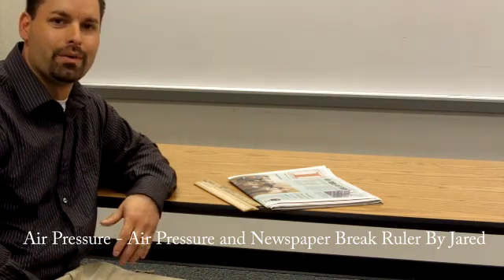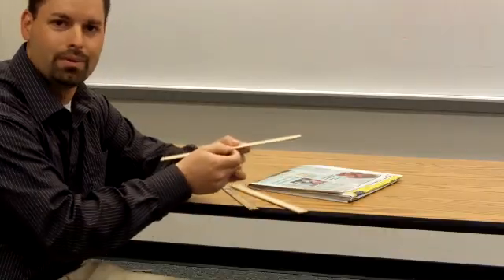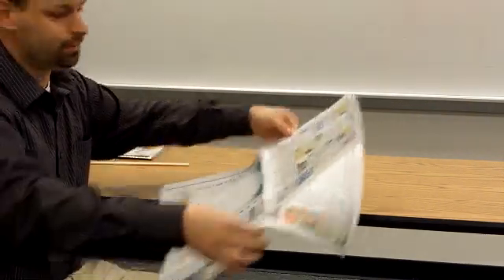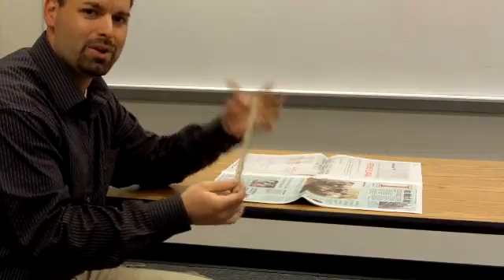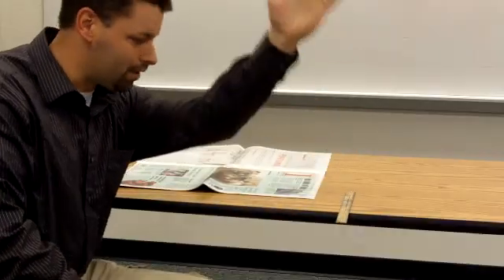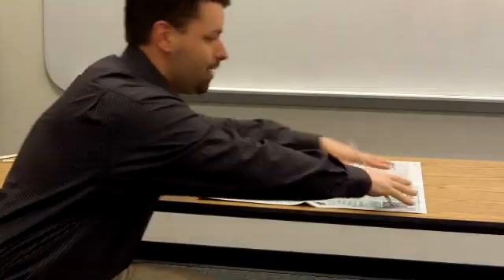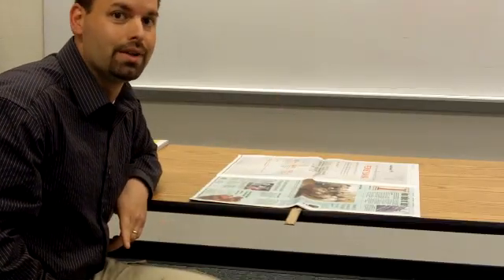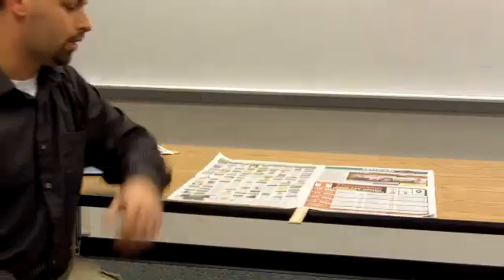Air Pressure Breaks a Ruler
Jared proves that a piece of newspaper and air pressure can be heavy enough to hold down a ruler as he snaps off the end! to learn more about air pressure, weather and more. It's a page on our companion website learningscience.org where you can follow links to lots of fun, interactive science websites for kids.